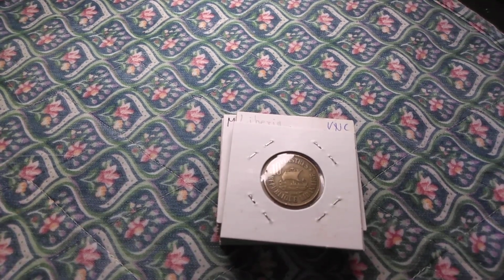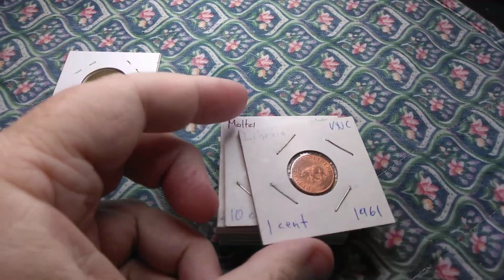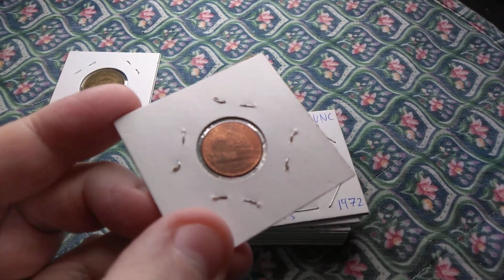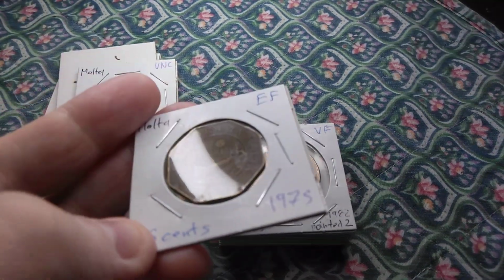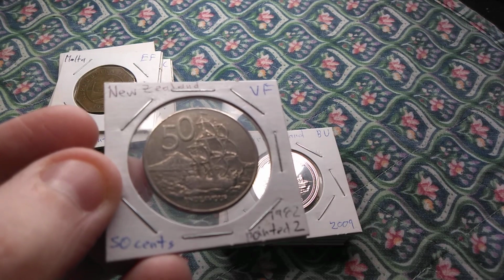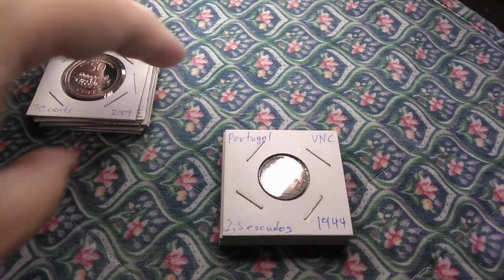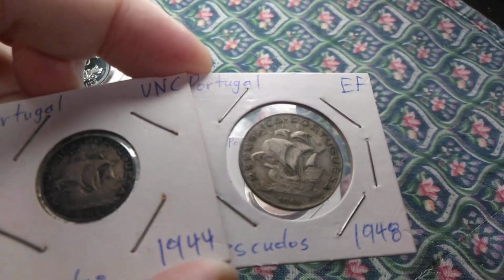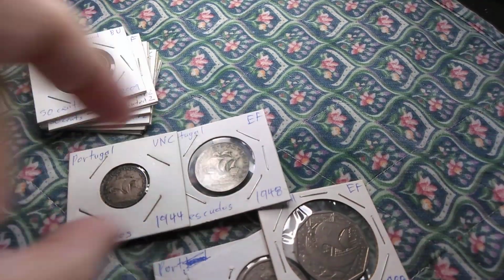(45) Ships/watercraft on coins - part 3 - coin collecting for beginners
Ships and watercraft of various kinds have been used on coins for thousands of years. They are one of the popular themes that many coin collectors look for.  While some coins display hypothetical ships, others display a specific ship that played an important part in the country's history. Today I look at examples from Lebanon, Liberia, Malta, New Zealand, Pitcairn Island and Portugal.

I am from Canada, live in Japan, and collect coins from everywhere.

Sorry, at this time, the coins I am showing are not for sale but I hope to acquire some duplicates to sell or maybe even give away in the future. Many of the coins I mention can be found on online dealer sights or at your local dealer.

Erratum(aka goof-ups): None so far.